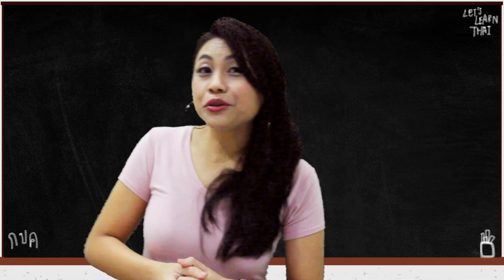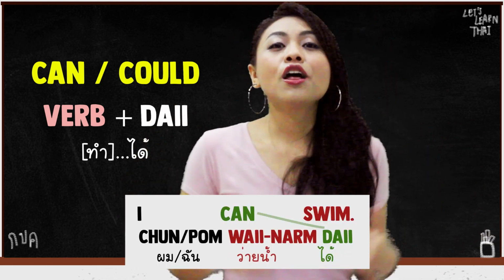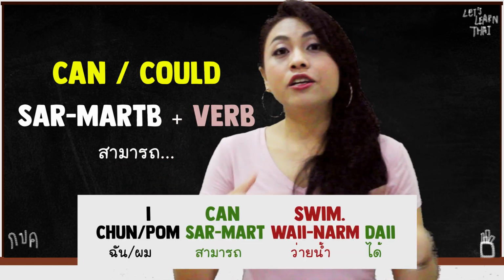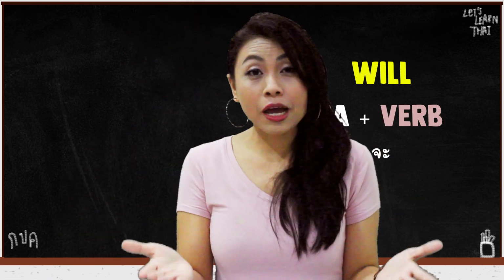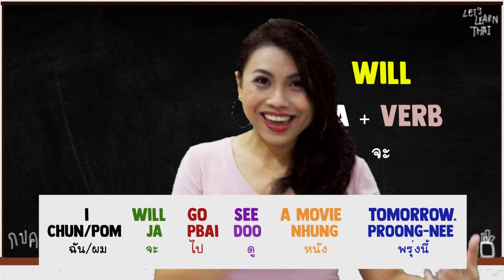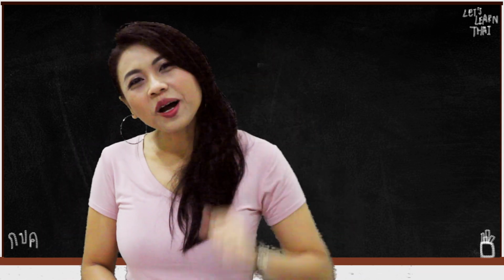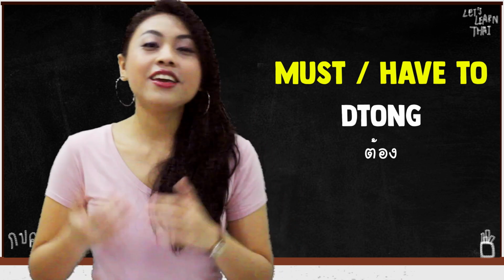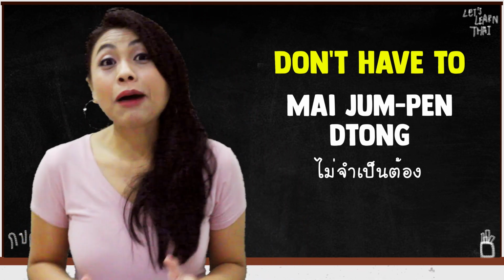How to use CAN, SHOULD, WILL, MUST, HAVE TO in Thai Language (LET'S LEARN THAI S2 EP2)